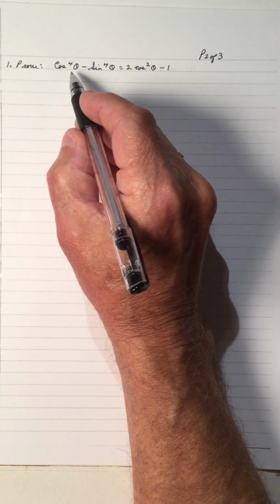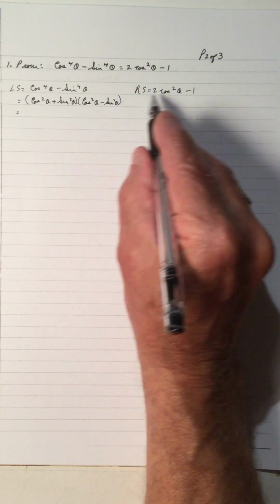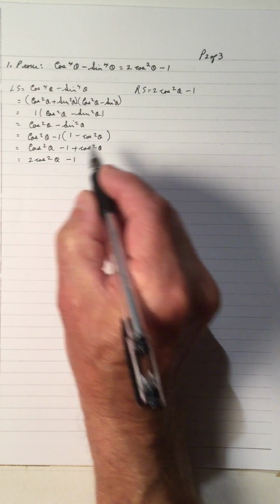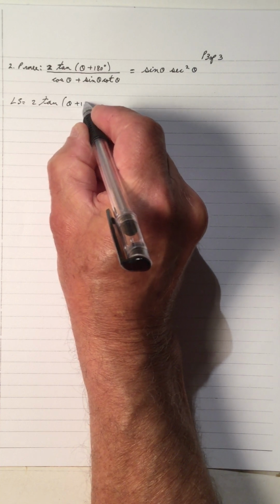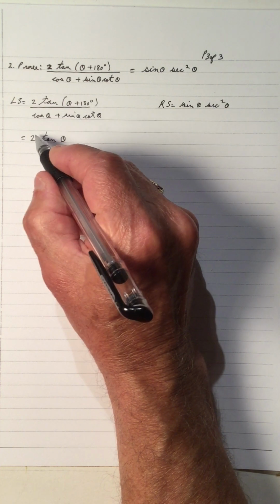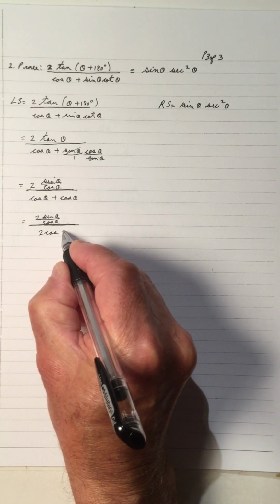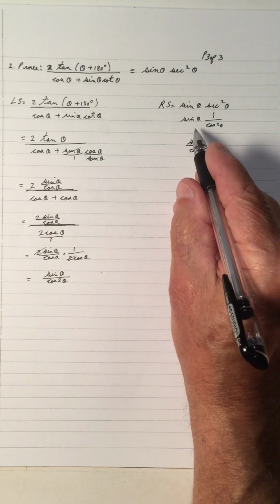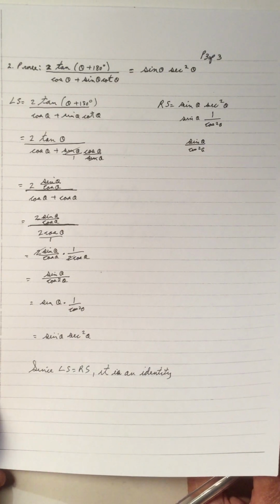Prove Trig Identities - # 3